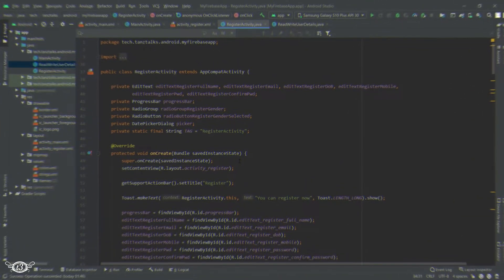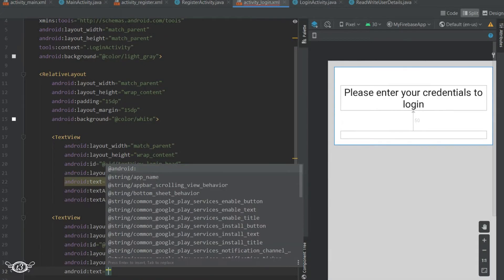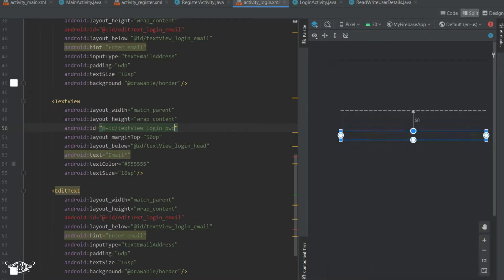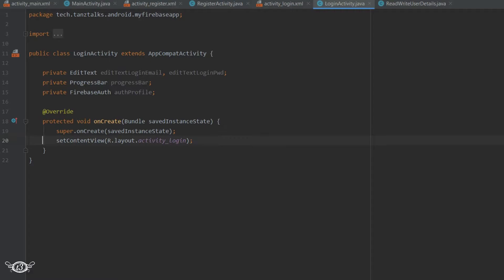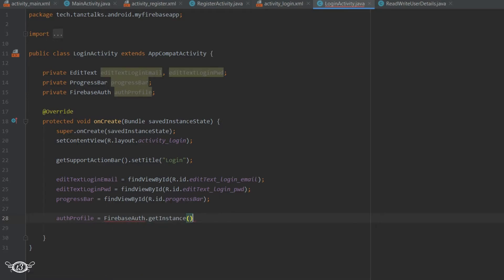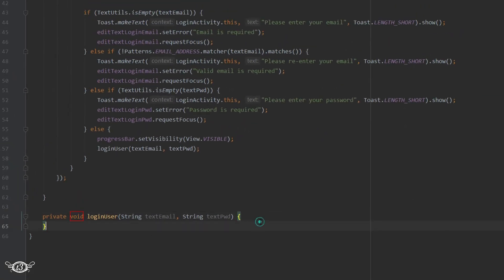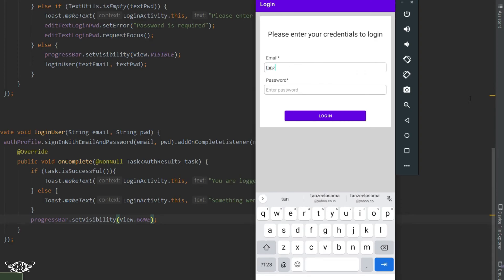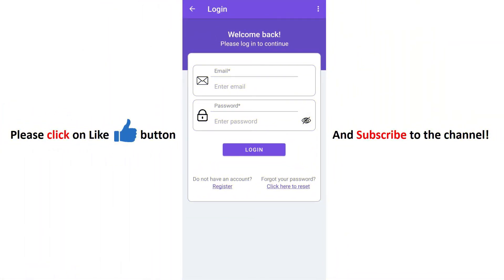#8 Login and Registration Android App Tutorial Using Firebase Authentication - Login User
00:00:00 Layout
00:07:25 Java
00:10:00 Login Button
00:13:45 Login User using SignInWithEmailAndPassword() Method

My Gear:
o Processor: Intel Core i7-10750H 2.6GHz, 10th Gen (6 Cores)
o Display: 15.6" FHD (1920*1080), IPS-Level 144Hz
o Memory: 16GB DDR4 RAM, 2666Mhz
o Graphics: Nvidia GeForce RTX 2060, 6GB ‎GDDR6
o Storage: 256GB NVMe M.2 SSD + 1TB SATA 7200RPM HDD
o Operating System: Windows 11 Home, 64Bit
o Web Camera: HD Webcam (720p at 30 fps)
o Keyboard: Per Key RGB SteelSeries Keypad